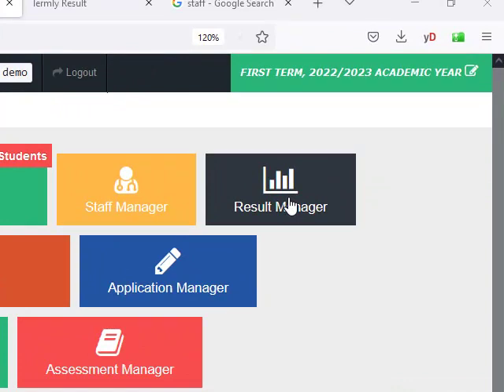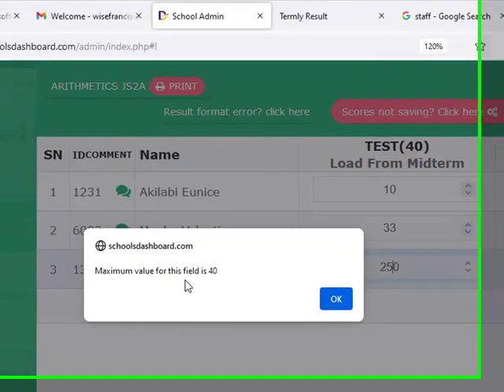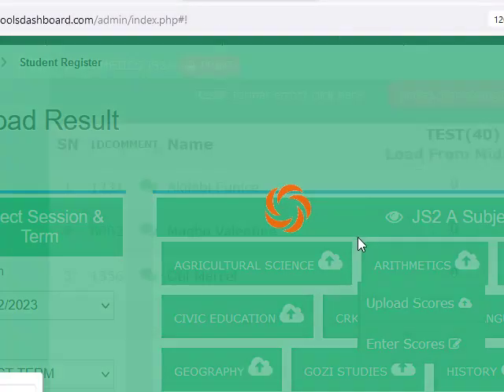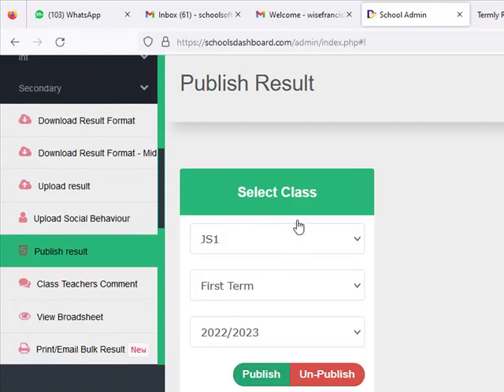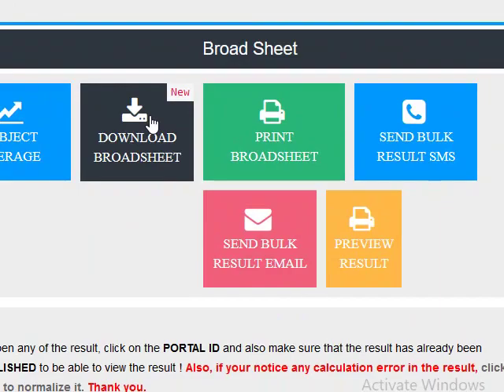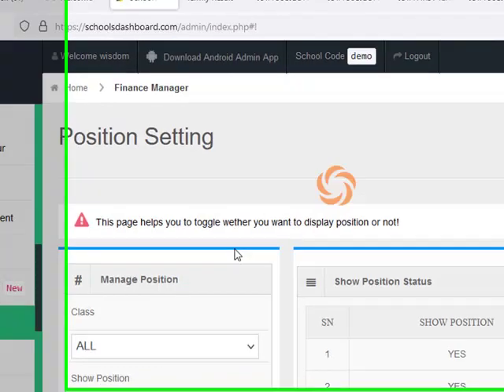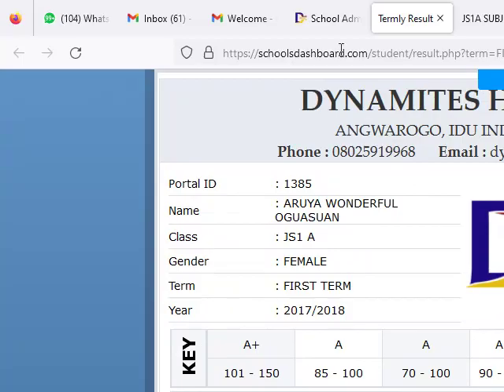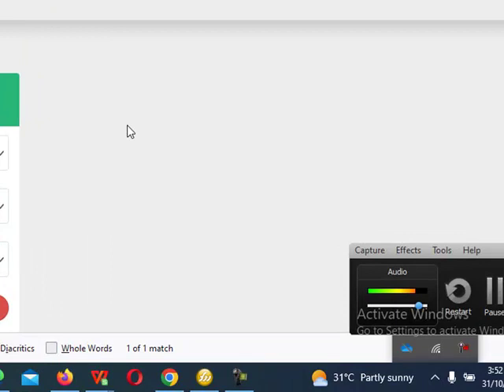Result manager Tutorial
Learn everything about result management in Digital school software. Learn how to enter scores, enter psychomotor, Publish result, etc